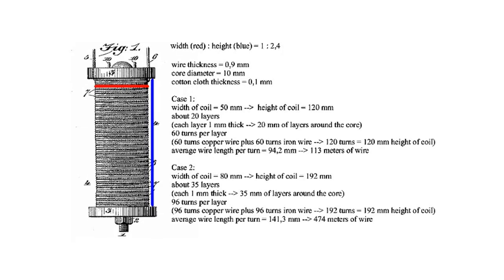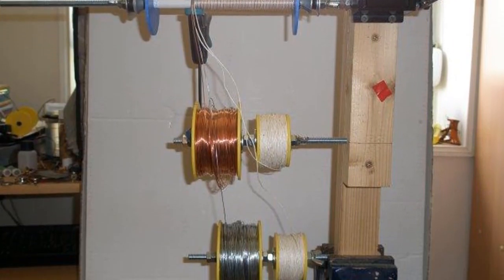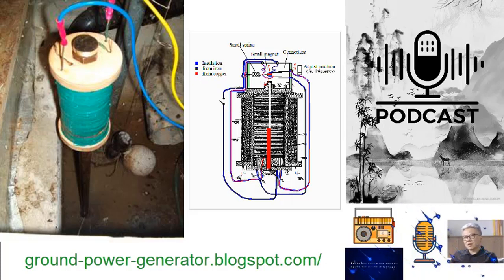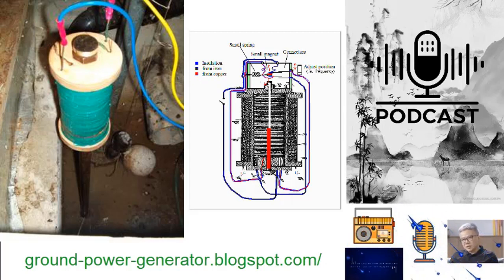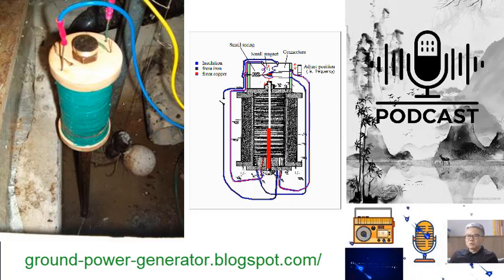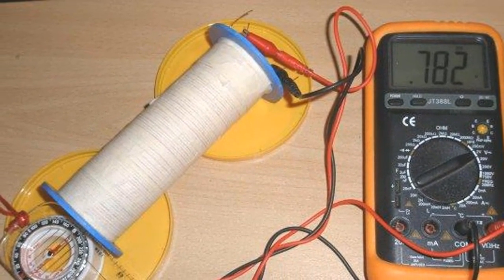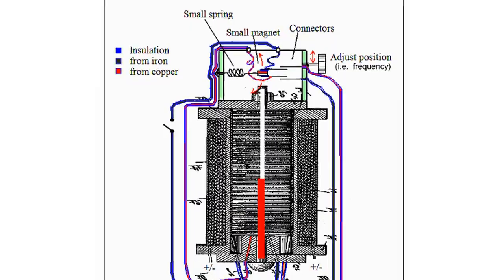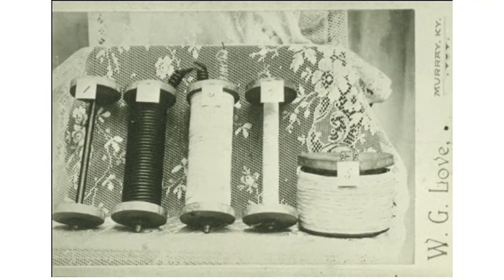Earth Battery High Voltage: Aluminum Rings and Voltage Multiplication | Earth Battery Stubblefield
Create an earth battery with voltage through changing the coil material and grounding method of the Nathan Stubblefield earth battery (grounded coil).